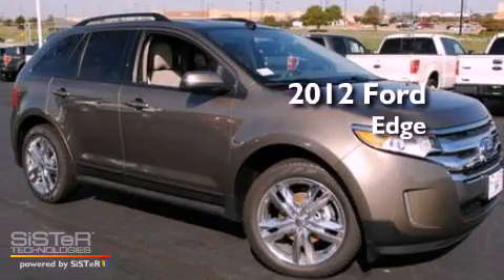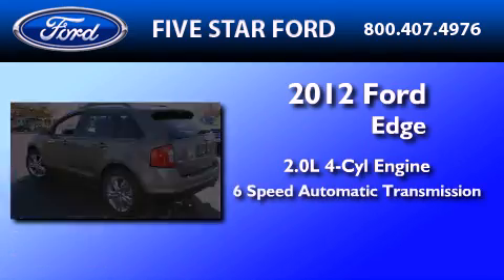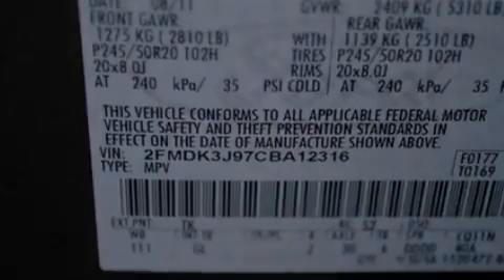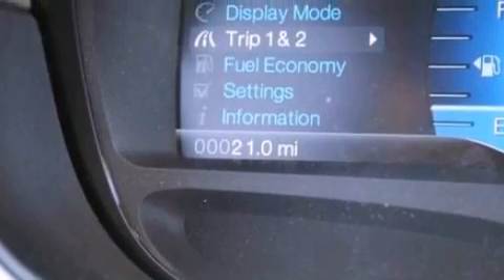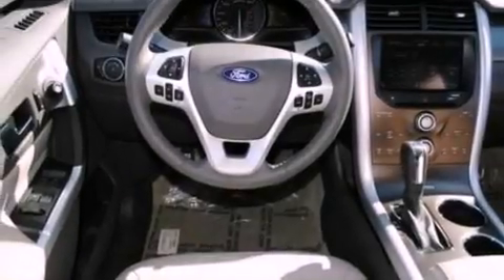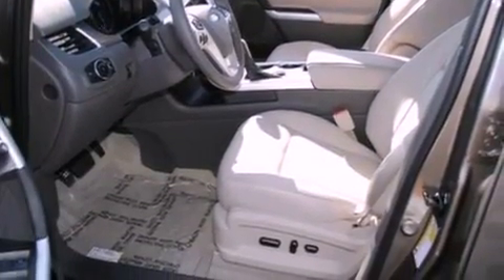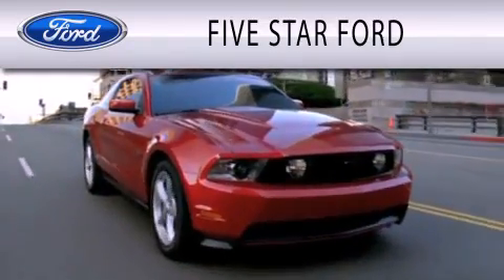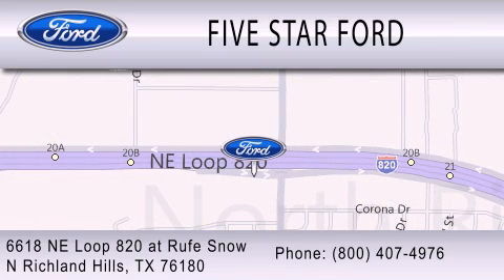2012 FORD EDGE TX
Year : 2012
 Make : FORD
 Model : EDGE
 Engine : 2.0L I4
 Trans . : AUTO 6SPD
 Exterior : MINERAL GRAY

 Stock : CBA12316